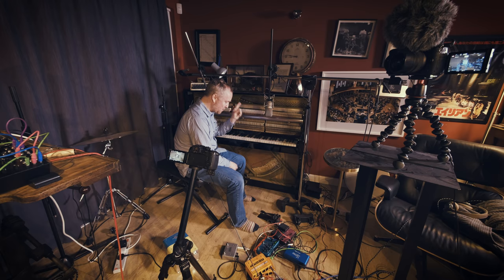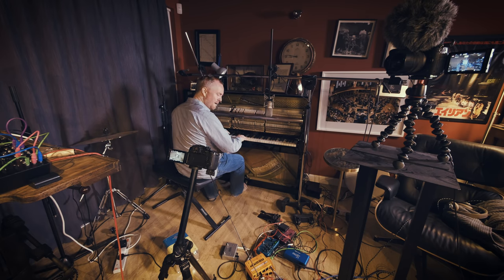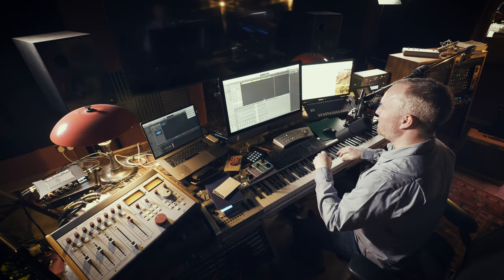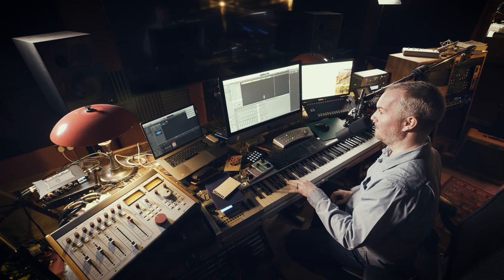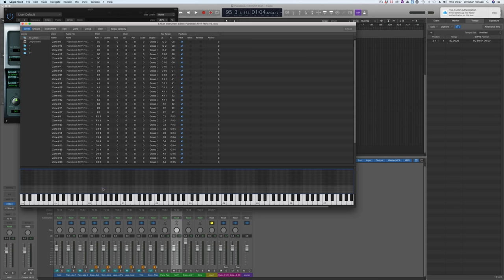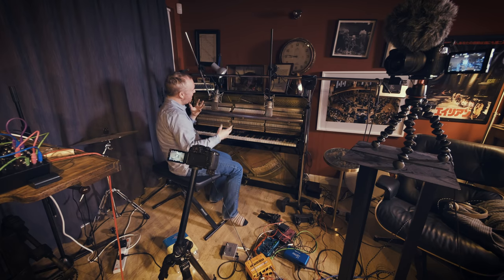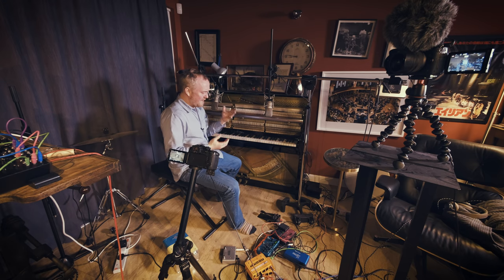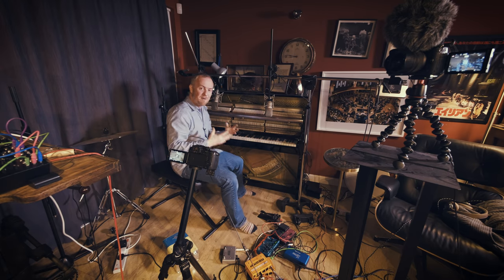Why Do Samples Sound Better When Pitched Down?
A more scientific answer always welcomed in the comments below alongside your view on what Pianobook should be? And here's the prologue to Pianobook explaining what it is.